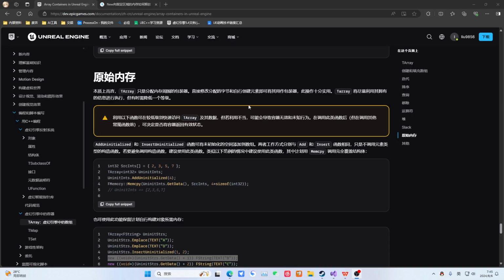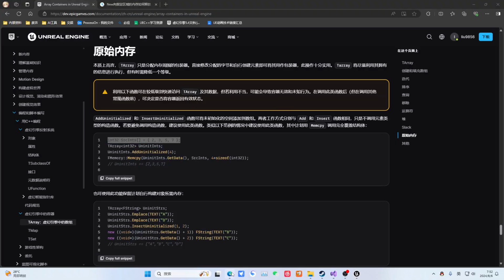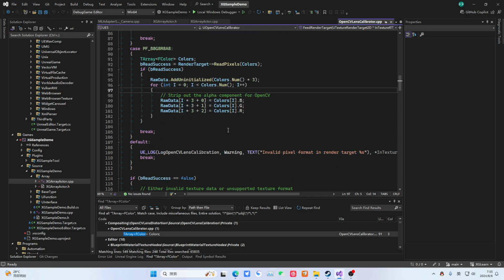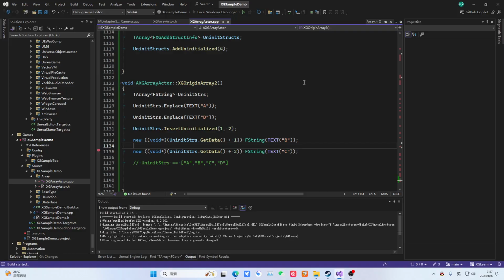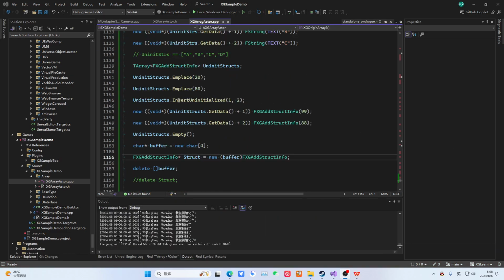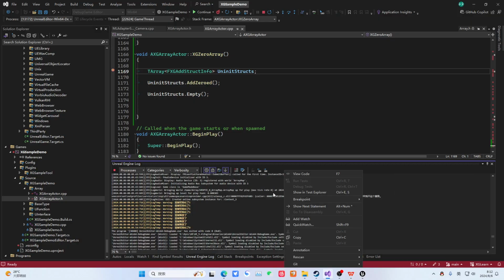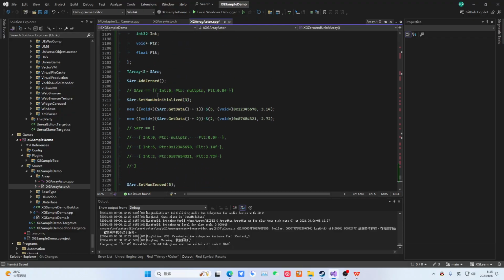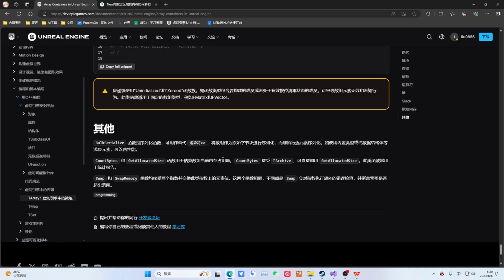UEC++ From Basics to Advanced | M04-017: Raw Memory Operations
This video covers TArray raw memory operations for performance-critical scenarios. AddUninitialized and InsertUninitialized allocate space for new elements without calling constructors, leaving the memory in an undefined state. AddZeroed and InsertZeroed similarly skip constructors but zero-fill the allocated memory. SetNumUninitialized adjusts the element count without constructing new elements.

These functions are useful for working with plain-old-data types like FColor pixel buffers, where you can allocate uninitialized space and use memcpy to copy data directly without per-element construction overhead. A common example is reading camera or render target pixel data into an FColor array. The video also covers bulk serialization via FArchive, which serializes the entire array as raw bytes for performance, and CountBytes for querying memory usage. A warning is given against using placement new with the array indexing operator on uninitialized memory, as the destructor will not be called properly on cleanup.